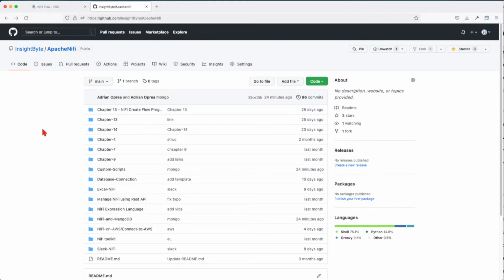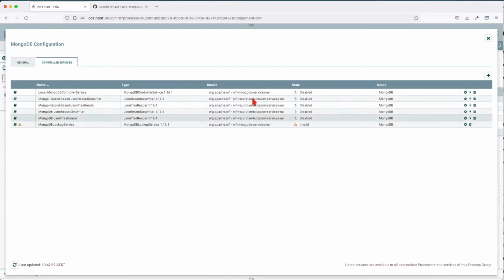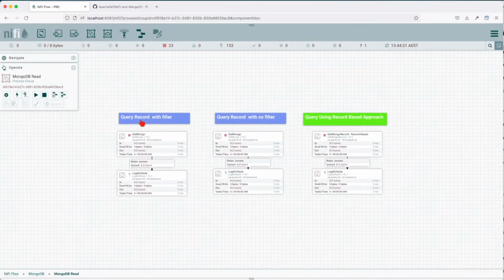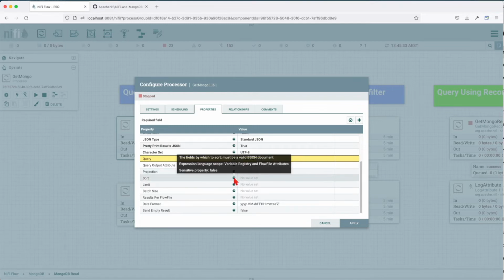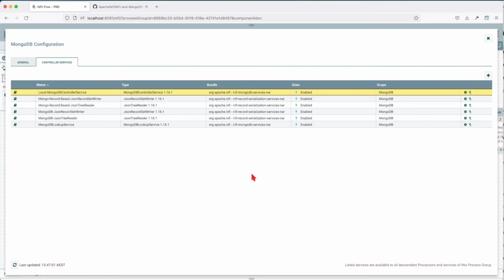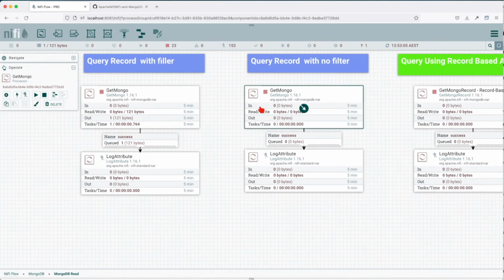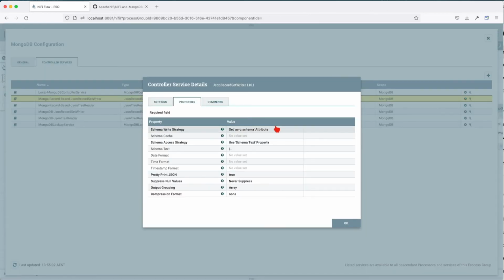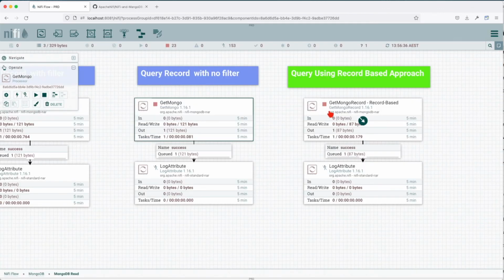How to Query MongoDB with Apache NiFi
In this chapter we are going to learn How to Query MongoDB with Apache NiFi

**Video Outline**:

Timestamps:
00:00 Download Repo
0:22 Upload NiFi Template
1:00 How to Enable Apache NiFi Controllers
1:50 Setup repo_path Variable
2:40 NiFi Processors that connect to MongoDB
3:10 NiFi GetMongoDB explained
4:30 NiFi MongoDB Controller Configuration
5:40 Query MongoDB with Filter
6:15 Query MongoDB with no Filter
6:40 Query MongoDB using Record Reader

**Quick Tips for better learning**:
1. Follow along as I explain to make sure you understand everything
2. Ideally, you should be able to replicate what I have done with success, if this is not the case reach-out - i will try to help/.
3. If you want to learn faster than I talk, I’d recommend 1.25x or 1.5x speed :)
4. Check the outline in the comment section below if you want to skip around.
5. Also keep an eye on the description and see if and links are available with reference docs or assets to download.
6. If anything is unclear, please let me know in a comment.